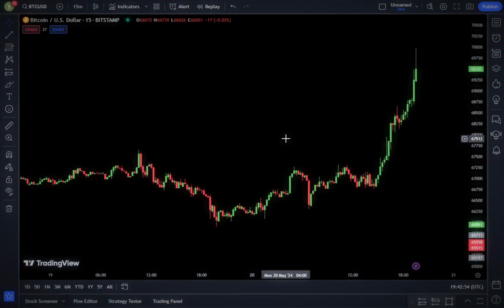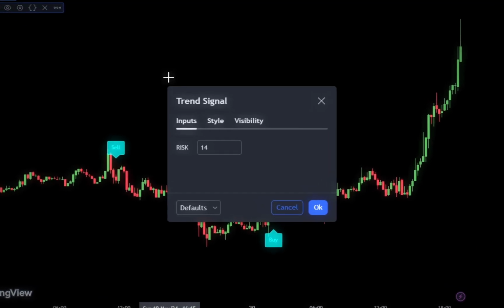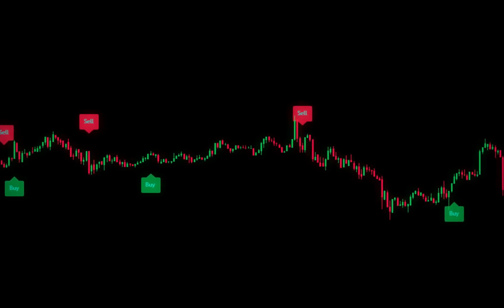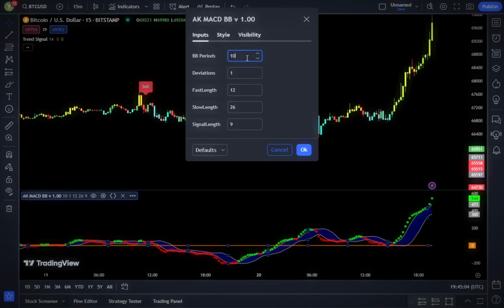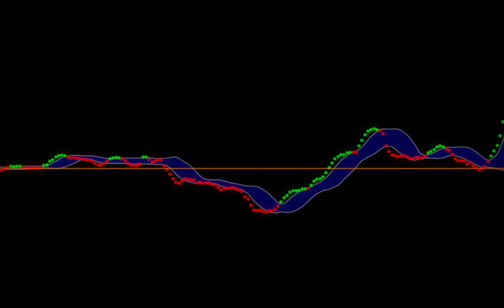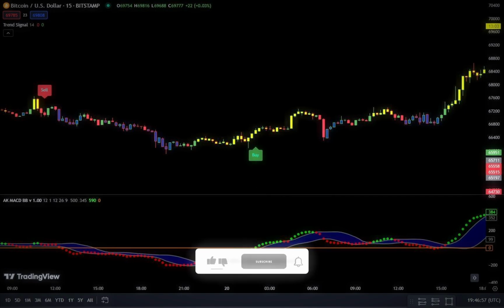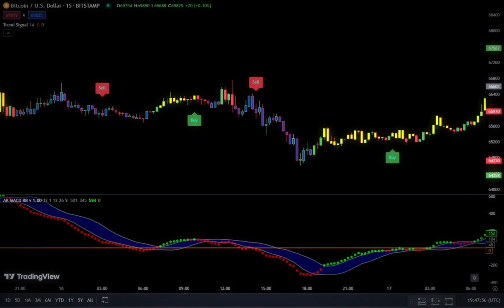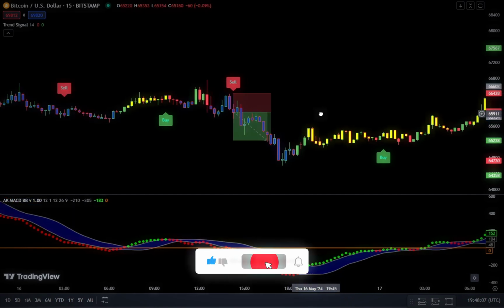Finally !! The Best Buy Sell Indicator For Scalping Strategy on TradingView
Hello everyone, In this video we will discuss a 15-minute scalping strategy that is very easy to use and highly profitable. After conducting a brief backtest, out of 60 signals received from the indicator, this trading strategy achieved 55 wins and hit a stop loss five times.

This 15-minute scalping strategy is very effective and easy to use, making it suitable for everyone, including beginner traders. The good news is that you can use this 15-minute scalping strategy for free.